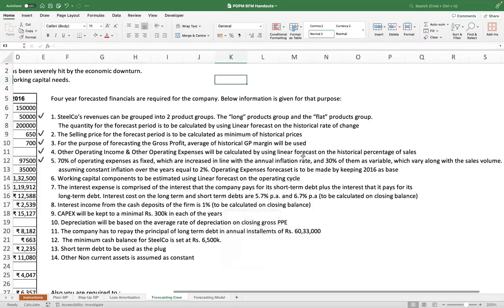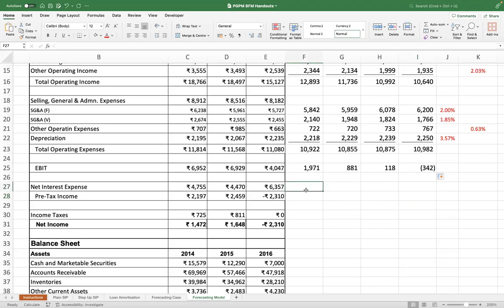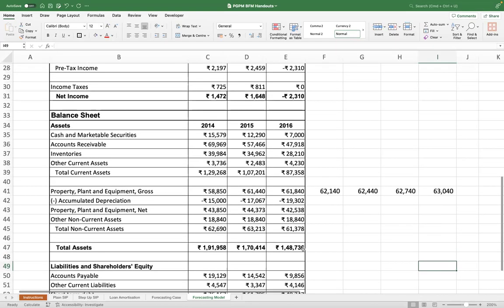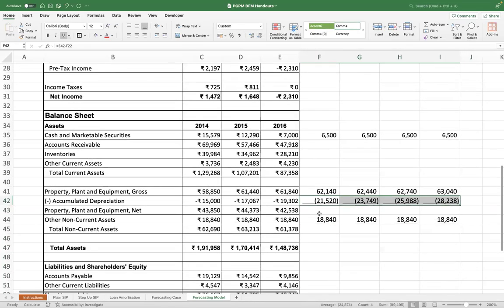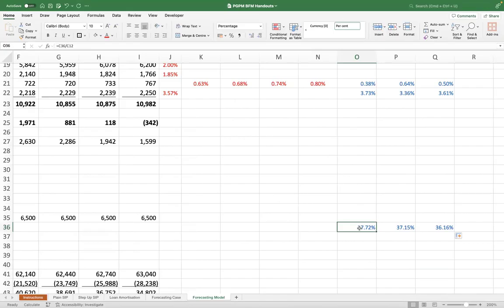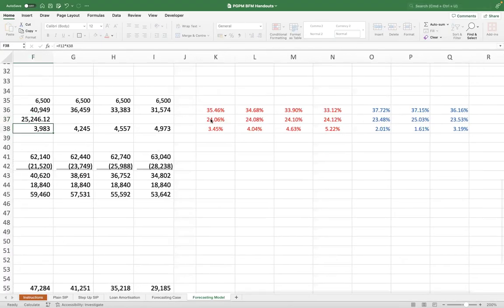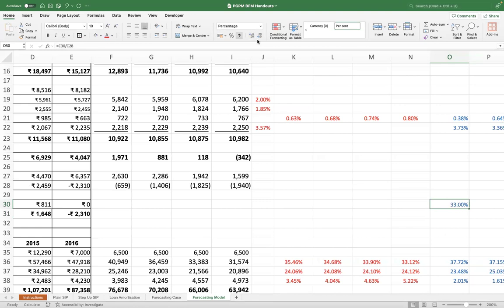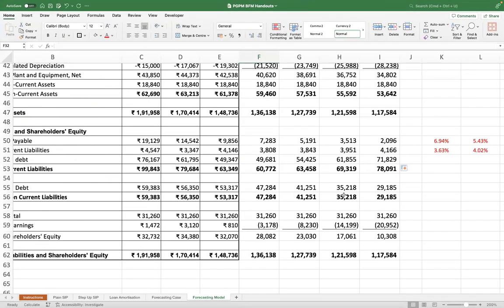Forecasting Case Part2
Watch this video to discern